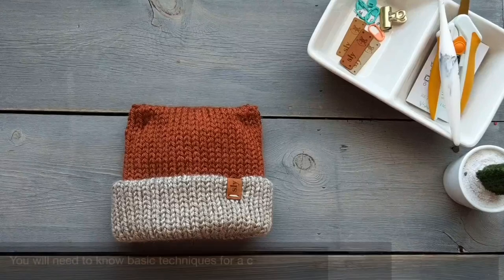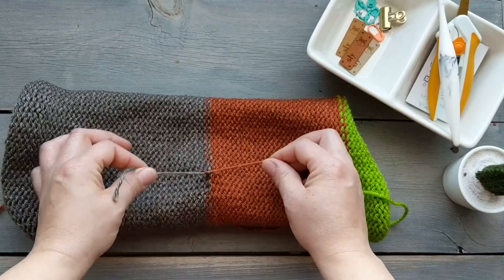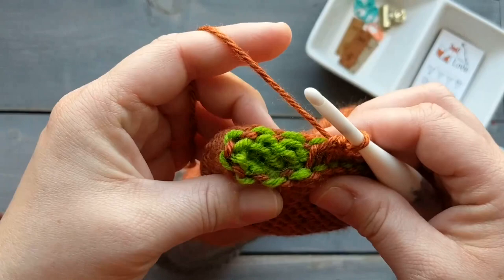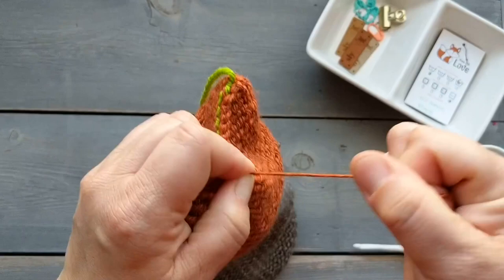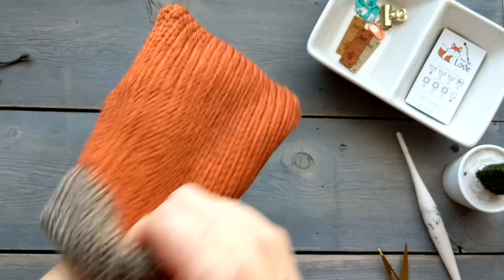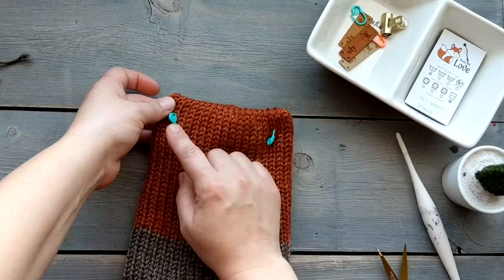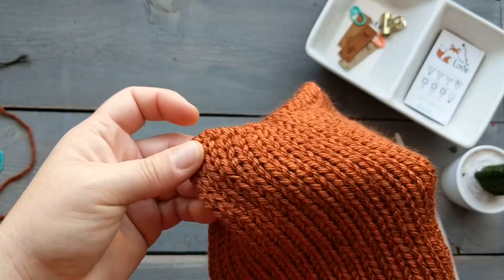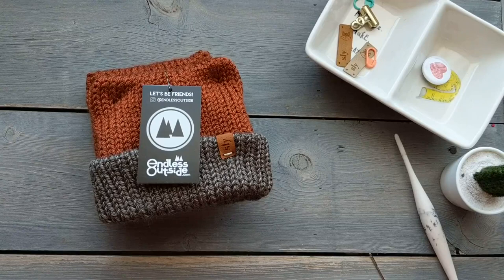Knitting machine fox beanie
Let's make a Teeny Fox Beanie!

Tension: Tight – hole closest to the machine
Newborn up to  9months – Total 80 rows
Liner: 50 rows
Main Color: 30 rows
Cast off using waste yarn

3-6 months up to 12 months – Total 95 rows
Liner: 60 rows
Main Color: 35 rows

12 months – 36 months – Total 115 rows
Liner: 75 rows
Main Color: 40 rows

I tried the hat for an adult, and I am happy to say that it works up quite nicely on the Addi Kingsize or 48 pin.
Here are my row counts:
TENSION: Addi – Loose tension (I used my Tension Fork on moderate tension)
Sentro – First hole closest to the machine (light/loose)
Adult – Total 134 rows
Liner: 69 rows
Main Color: 65 rows

For the ears you do need to use 2 stitches instead of 1 so that the ears are proportional to the hat. I placed my stitches about 1/2″ apart.

Raccoon Hug Bandit Tags
Sly Fox Tags

This tutorial starts with the tube already knit, you will need to know basic terms and techniques for a circular knitting machine to make this beanie. This tutorial is only showing how to make a teeny fox beanie and does not teach you how to use a knitting machine.

You will need:
40 Pin Knitting Machine - I have the Jamit 40 pin
Worsted Weight Category 4 yarn
Yarn Used - Lion Brand Heartland
Darning Needle
Crochet Hook (5mm H8 Hook) - I am using a Furls Crochet Hook
Scissors